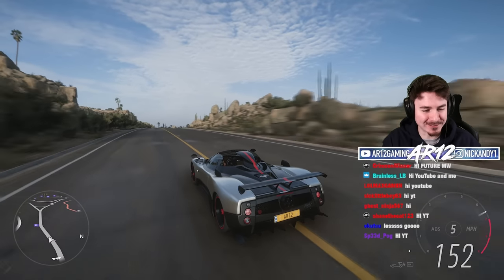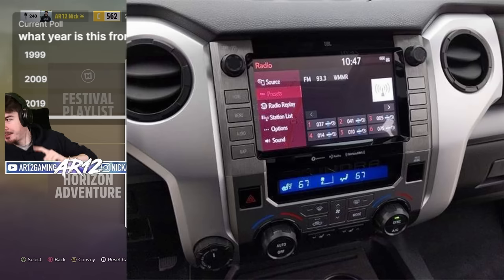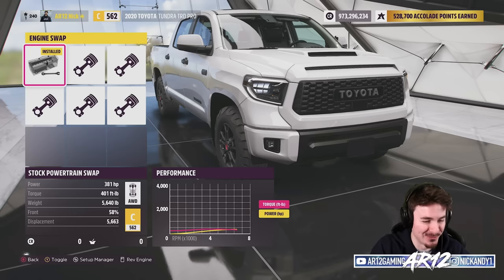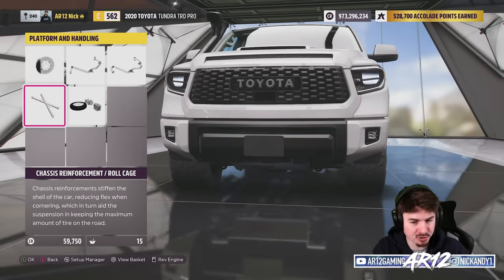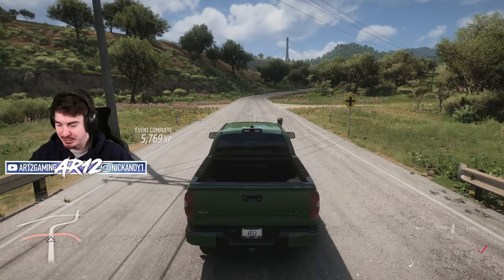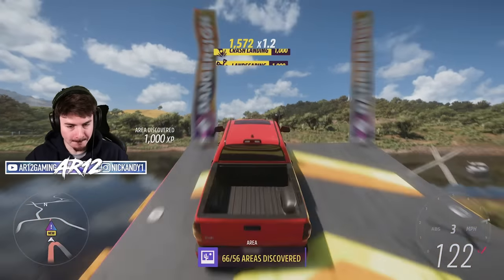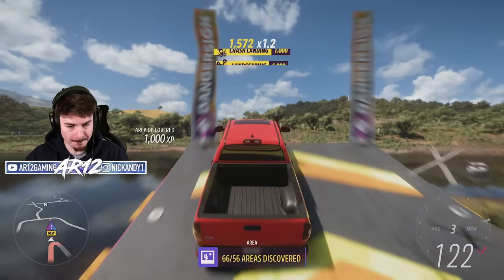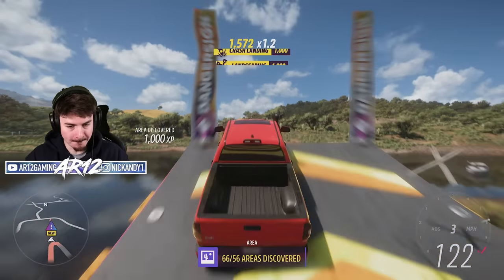Forza Horizon 5 : 1400 Horsepower SQUATTED Truck!! (FH5 Tundra TRD Pro)